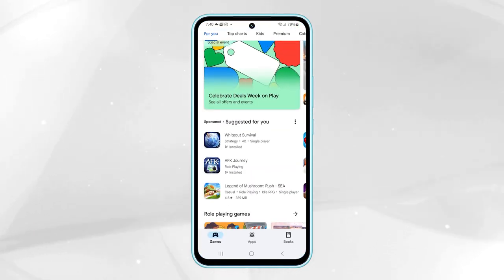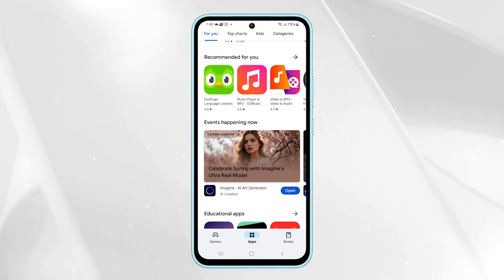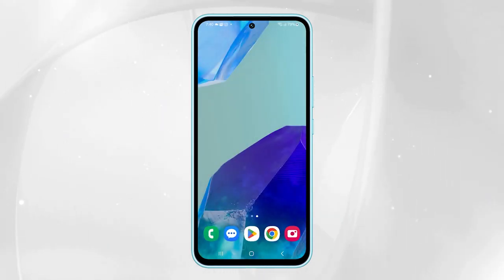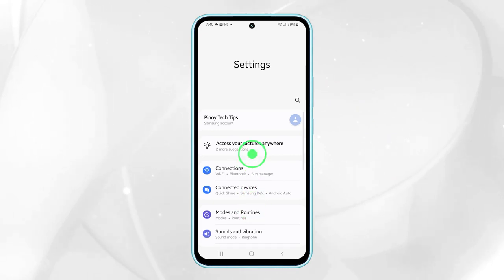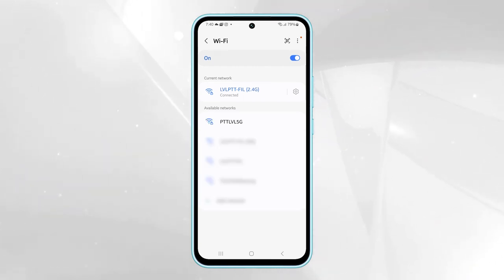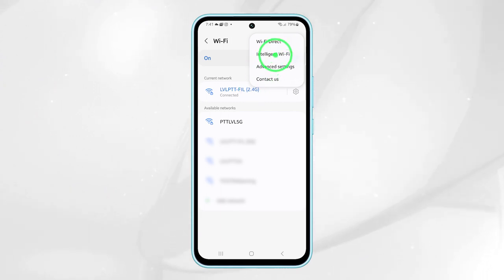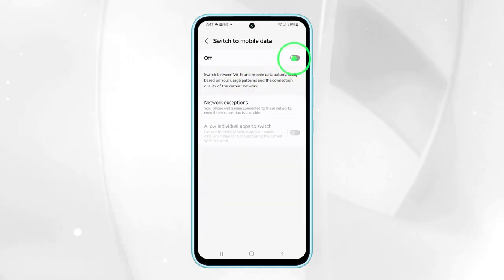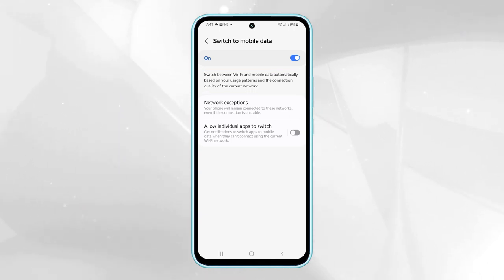Galaxy M55: How to Enable/Disable Switch to Mobile Data When Wi-Fi Connection Is Slow/Unstable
There are both advantages and disadvantages to enabling the "Switch to Mobile Data" feature on your Galaxy M55, depending on your priorities:

Benefits of Enabling Switch to Mobile Data:

- Uninterrupted Connectivity: Prevents disruptions in internet activities like streaming or downloading when Wi-Fi weakens.
- Seamless Browsing: Ensures a smoother browsing experience by automatically choosing the strongest available connection (Wi-Fi or mobile data).
- Optimized Performance: Maintains a consistent internet connection, crucial for online gaming and video calls.

Benefits of Disabling Switch to Mobile Data:

- Data Control: Gives you complete control over mobile data usage, helpful for conserving your data plan.
- Privacy: Prevents automatic connection to potentially unsecured networks when Wi-Fi is weak, if you're concerned about privacy.